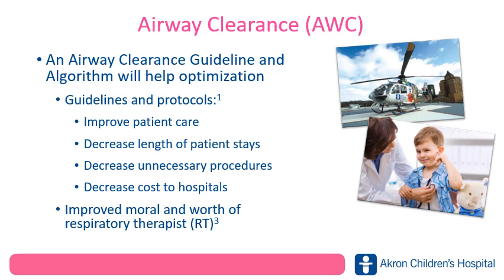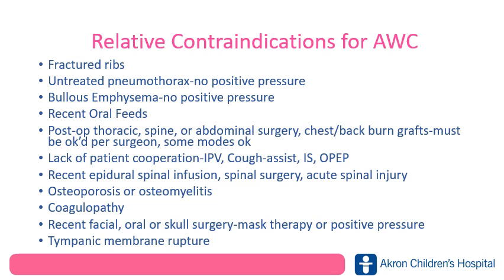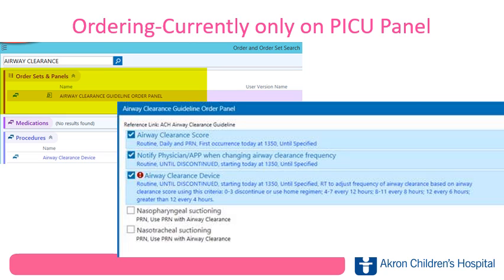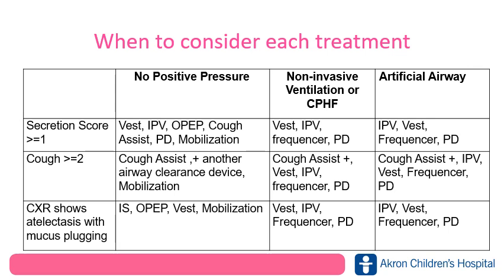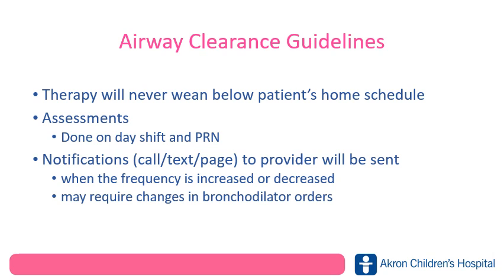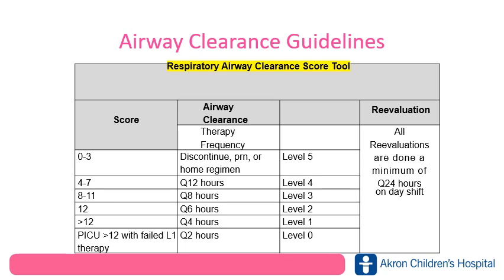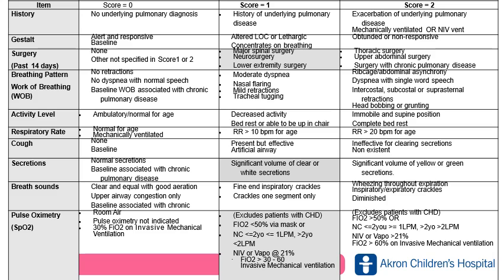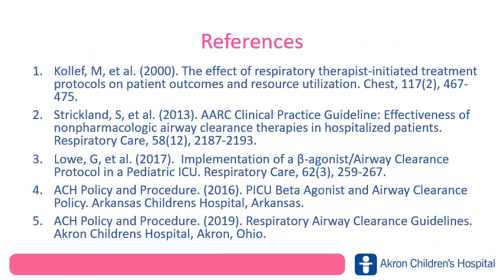AWC Reed Tech video